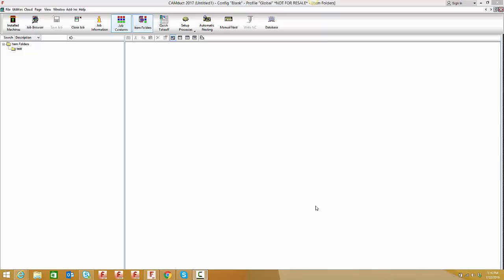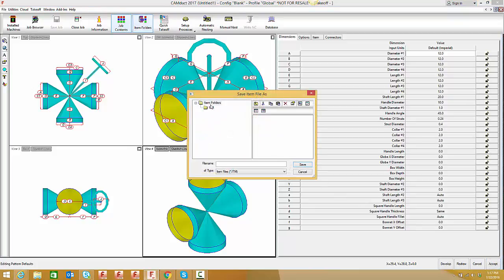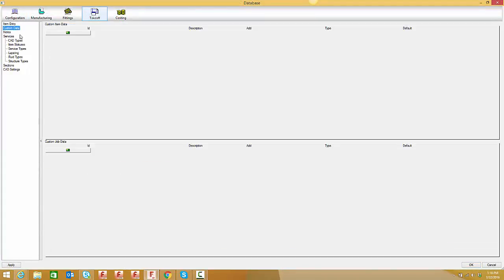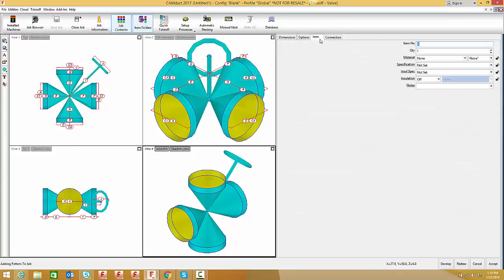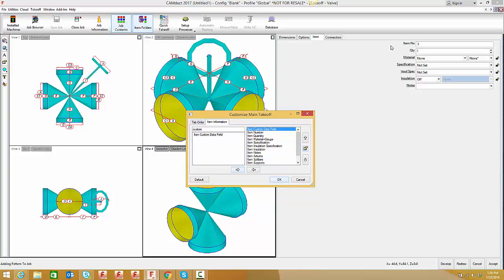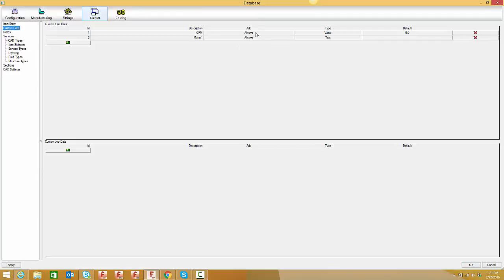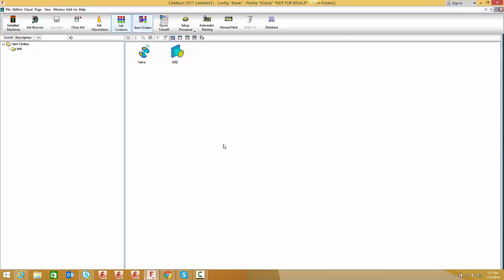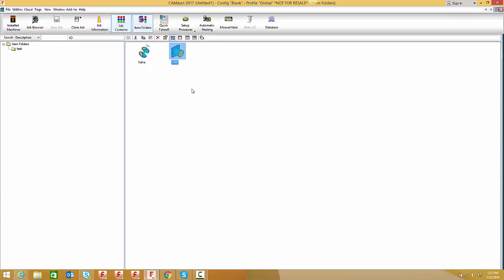Customizing Takeoff Information and Custom Data per Item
This video will demonstrate how to apply Custom Data and Takeoff Information directly to each individual piece if it differs from a standard: